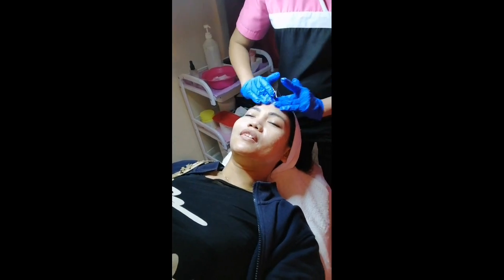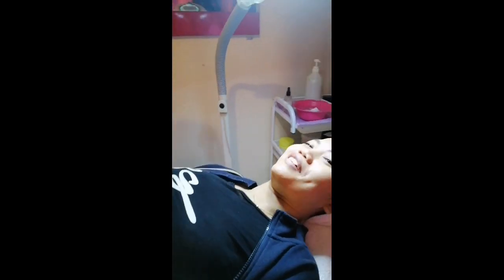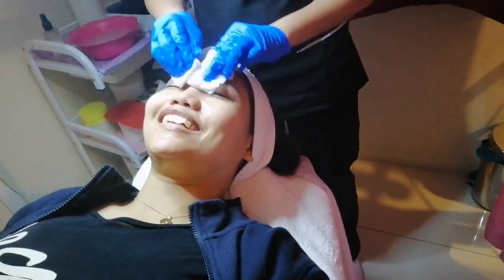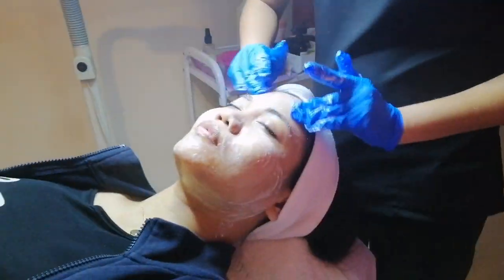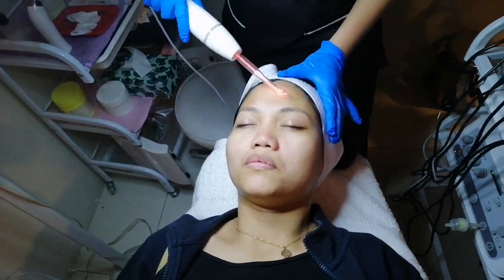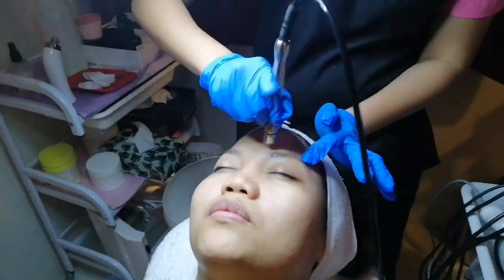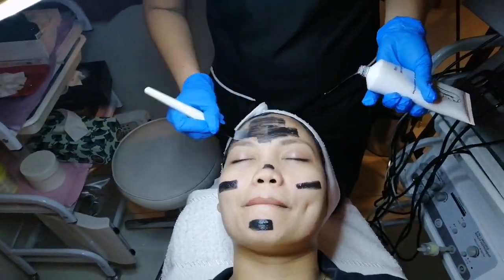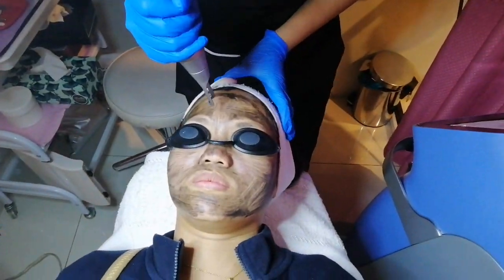13 step to make porcelain-like skin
How to make like an artist like skin. Glossy porcelain-like skin. Mostly artist like wendell Ramos and joross Gamboa who always visit the clinic. It is the clinicadebelezamanila. It is located @ Cvmc building 3434 ramon magsaysay sta mesa manila. I just love visiting this clinic.